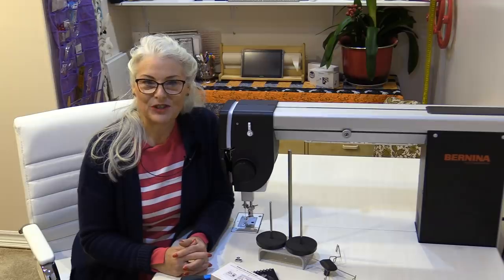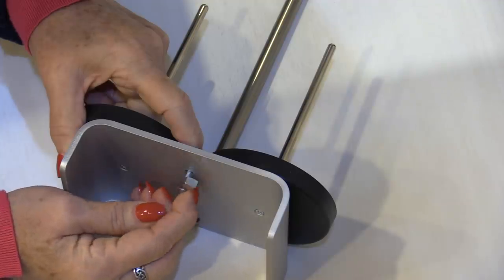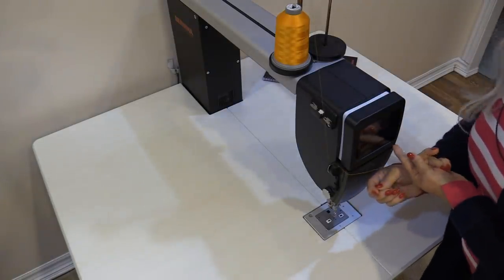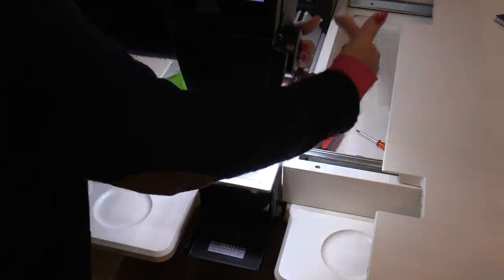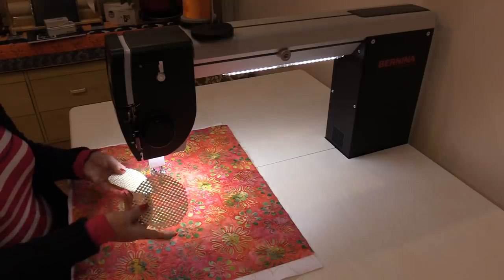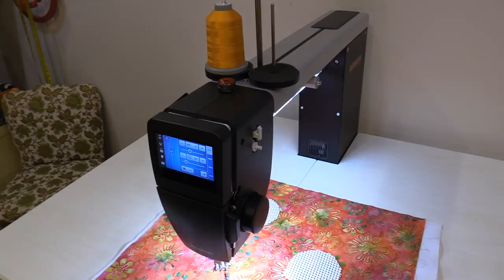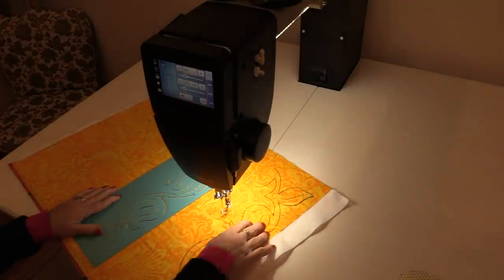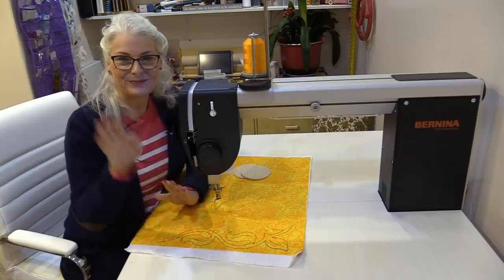Set up and get started on a Q20 Quilter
How do you get comfortable on a new machine or with a new pattern??? You Air Quilt...
The Finish Line...Let’s get the Quilt top done!
Here are a few things I mentioned Please shop and support your local shops!  If you cannot find them there, here are some links to help out.
Bernina Q 20 sit down machine
Quilters Dream Batting used today-USA and in Canada
Hope these links help:) Thank you